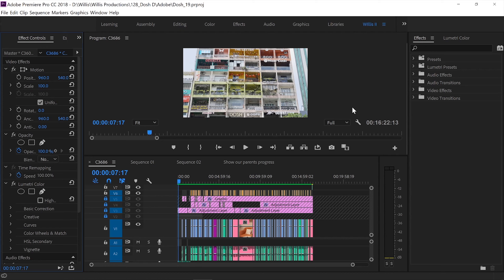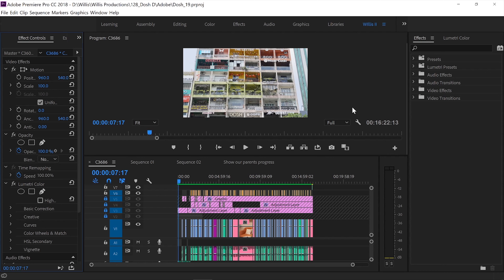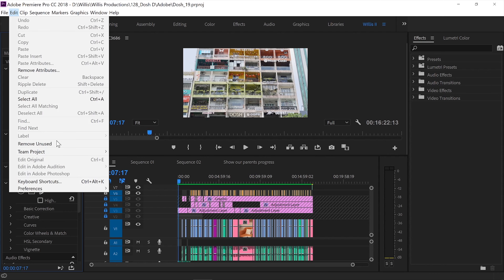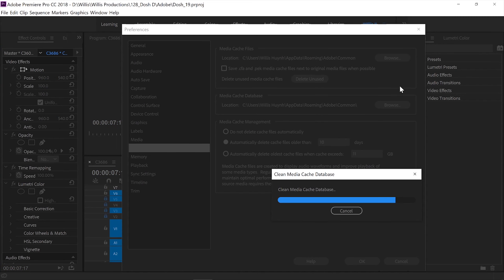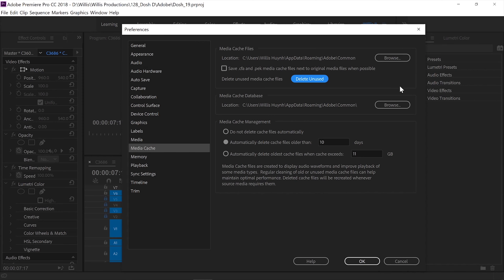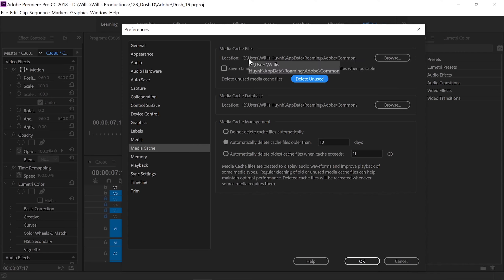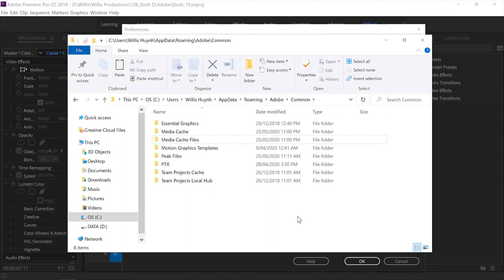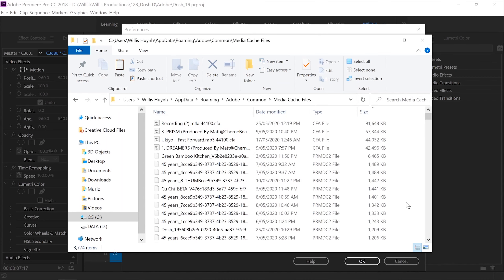Free up space on C drive from Adobe Premiere Pro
Quick and easy tip to free up C drive space (or wherever you've installed Adobe Premiere Pro) by deleting media cache.

C:\Users\xxx\AppData\Roaming\Adobe\Common\Media Cache Files

WHM Gaming Channel